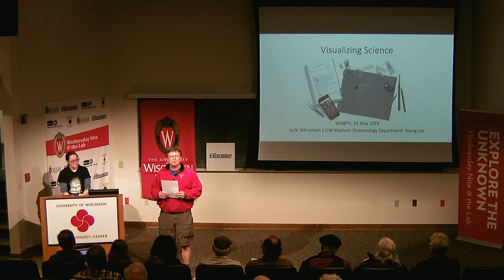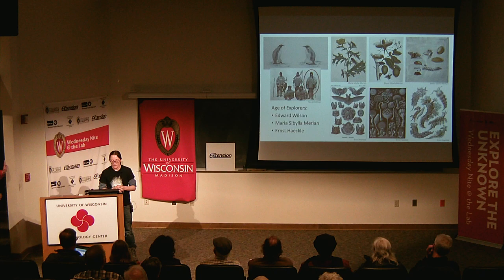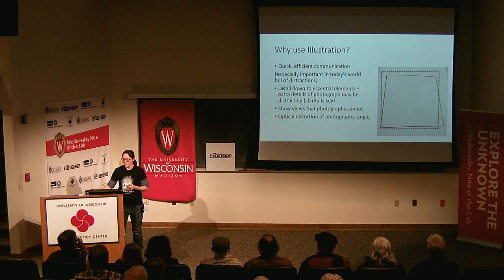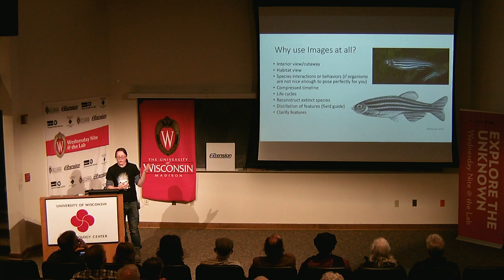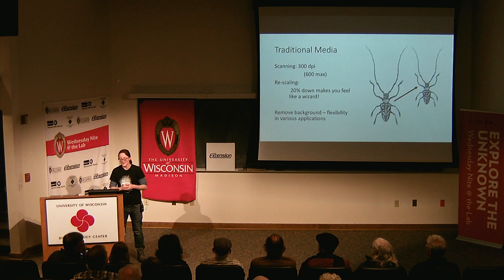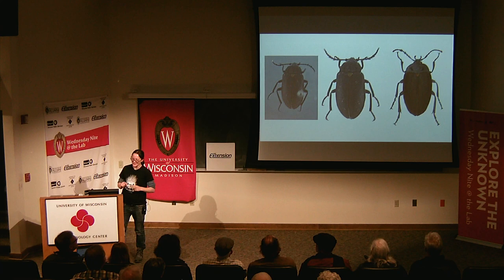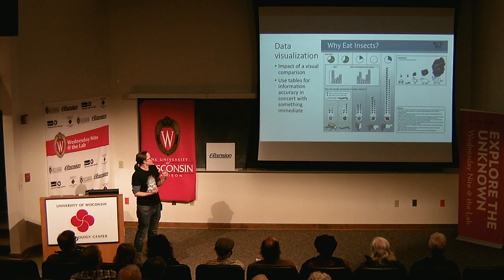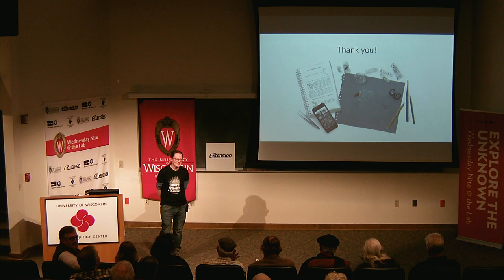WN@TL - Scientific illustration Insights, Current & Historical. Jacki Whisenant. 2019.05.01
This week (May 1) artist, illustrator and entomologist Jacki Whisenant will be here to share her insights into the history & current state of scientific illustration.

Here’s how Jacki describes her talk:

“Scientific illustration has many facets and approaches depending on the project, the context, and the audience. It needs to be both concise and accurate, but also accessible and memorable. The visual communication of scientific information is paramount in our world of infinite distractions, and we will be discussing historical and modern practices in this ever-changing field."

About the Speaker:

Jacki Whisenant is a scientific illustrator with a fondness for bats, beetles and other unsung ecological heroes. As an artist and educator, she enjoys finding ways of celebrating the many facets of the natural world, and encouraging enthusiasm for all aspects of science, from the vast down to the very small. Museums and research collections are of particular interest, as reservoirs of natural history.

A Madison native and GNSI member, she is currently pursuing a Master’s degree in Entomology at UW-Madison (Young Lab), and holds a Master’s certificate in Science Illustration from California State University – Monterey Bay. She also earned a BFA in Art and Music Performance in 2011at UW-Madison. She delights in any opportunity to get outside and investigate tiny worlds hidden beneath logs and mosses.

You can see more of her work and read more about her exhibitions, including “Art on View: Tiny Wonders” currently at the Steinhauer Trust Gallery at the Visitor Center at the UW-Madison Arboretum through May 3,